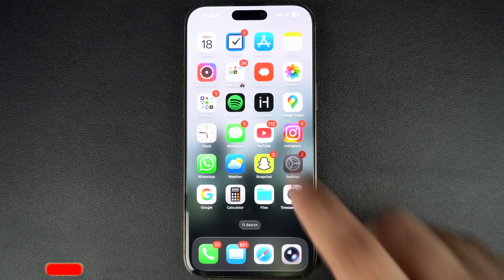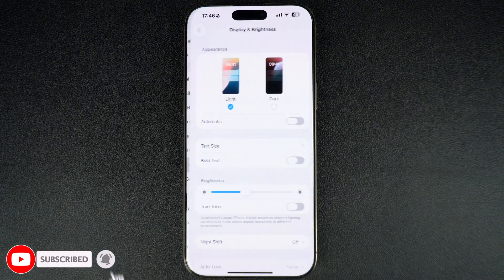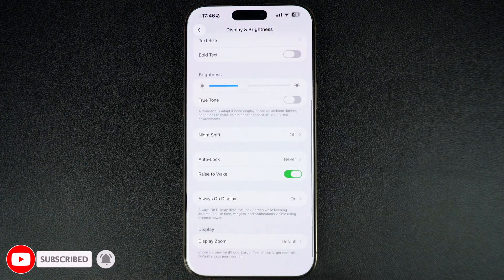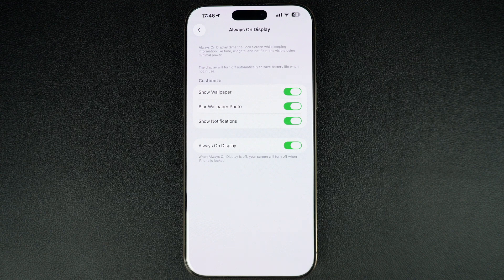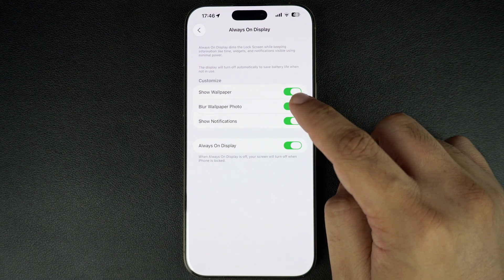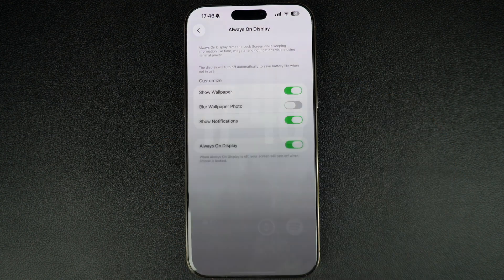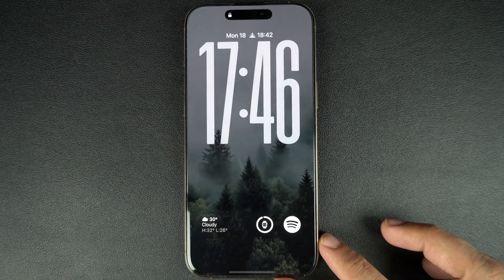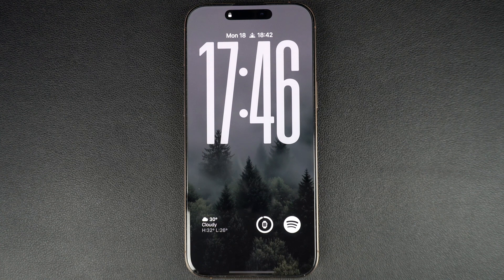How to Remove Wallpaper Blur From Always-On Display in iOS 26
In this guide, we show you how you can prevent iOS 26 from adding wallpaper blur to always-on lock screen wallpaper.